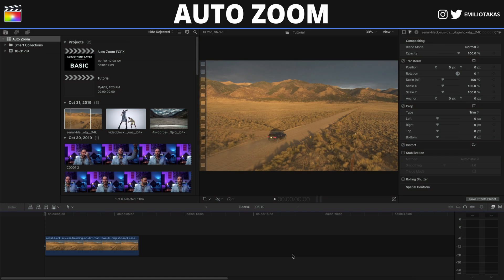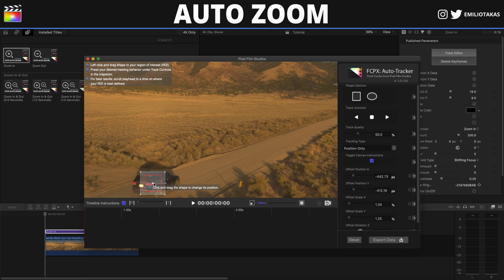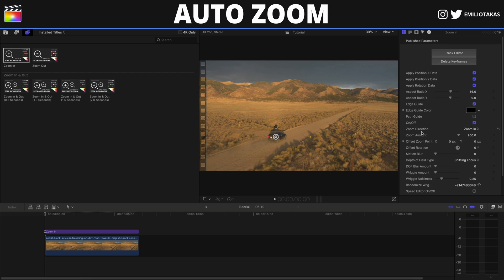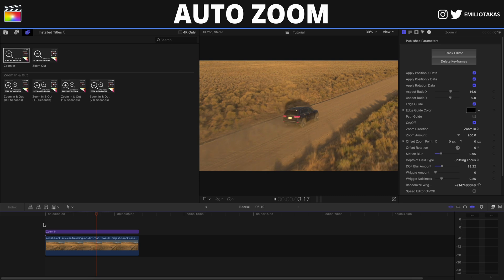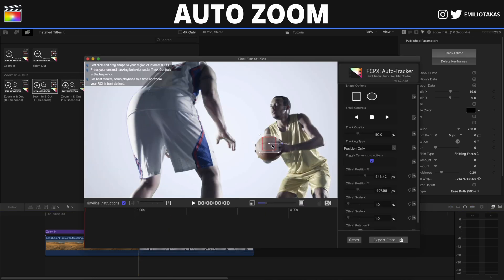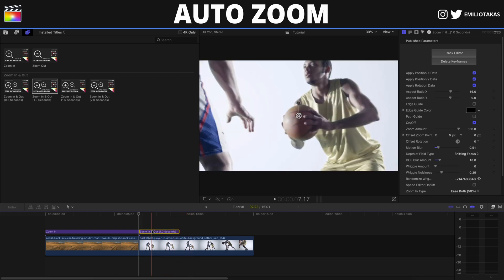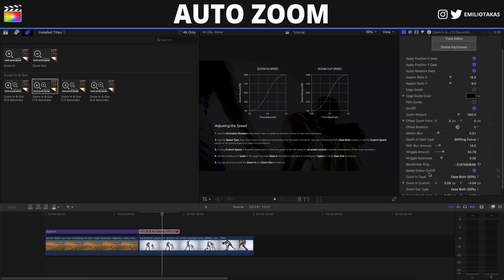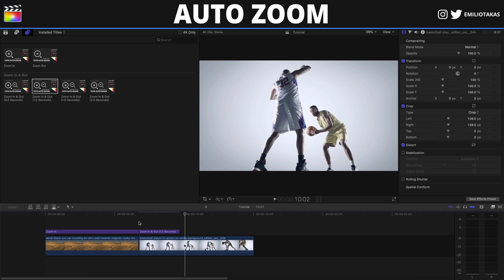Auto Zoom-In / Zoom-Out in Final Cut Pro X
Thanks to Pixel Film Studios for sponsoring this Final Cut Pro X tutorial.

On this tutorial you are going to see how to create auto zoom in and zoom out effects in your videos in Final Cut Pro X using Pixel Film Studios' FCPX Auto Zoom 2.1 plugin for FCPX.

🎵 Best Music for Youtubers and Creators

▶ Sample Topics Include:
• FCPX Interface
• Transitions
• Effects
• Color Grading
• Masks
• Speed Ramping
• Slow Motion
• Advanced Techniques
• Exporting

▶ Get your questions answered and learn Final Cut Pro X from the comfort of your own home or office.